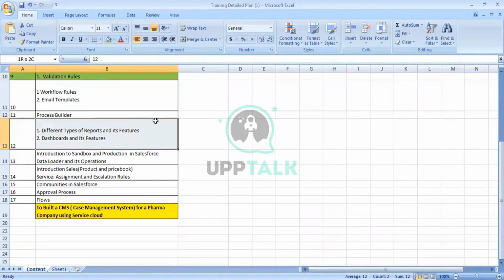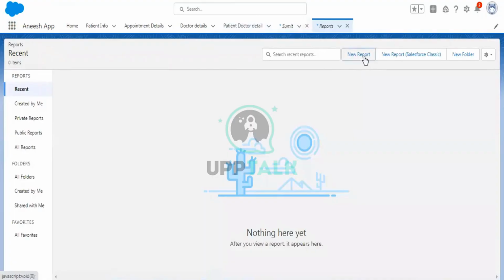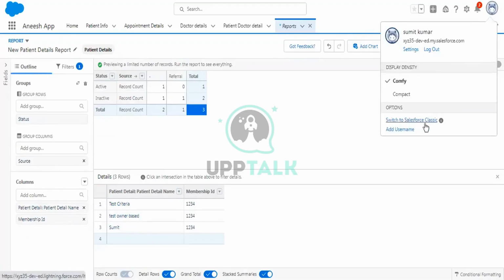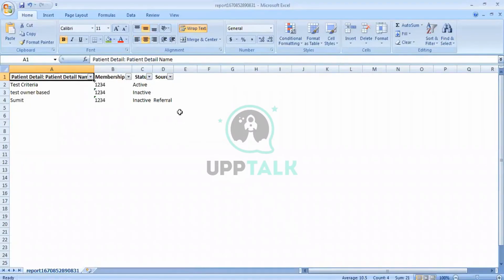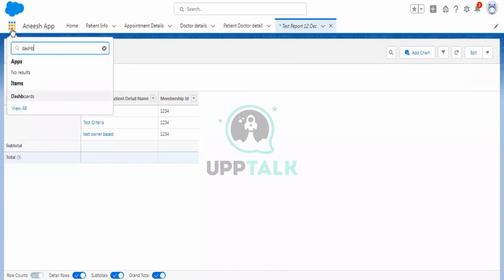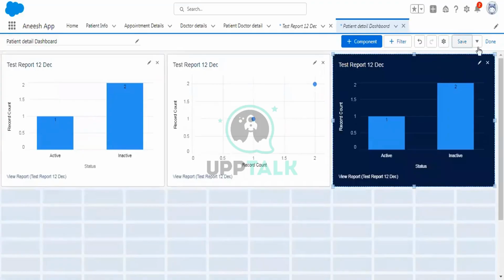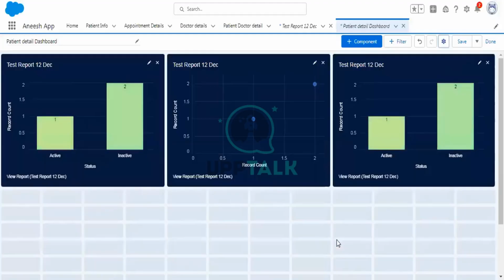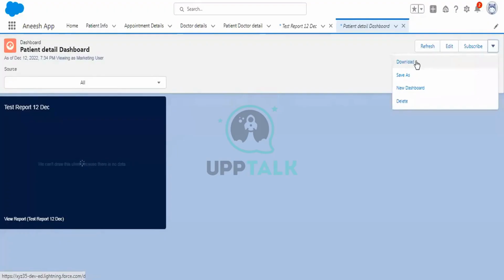Salesforce Admin Reports & Dashboards | Salesforce Admin Training | Salesforce Admin Course| UppTalk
🔥📊 Welcome to UppTalk! Learn how to unleash the power of Reports & Dashboards in Salesforce Admin! 🚀💡
Whether you're just starting out or leveling up, this tutorial is packed with visual walkthroughs, expert advice & time-saving tips! 🎯👨‍💻

👉 📊 How to Create Reports in Salesforce Admin 🧾 — step-by-step, visual, and super easy! 💡📈
👉 📉 Design Custom Dashboards 🎛️ that bring your data to life 🎨 — visualize key metrics in real time! 🕒⚡
👉 🧠 Understand Report Types & Filters 🧰 — build smarter, cleaner, targeted insights! 🎯🔍
👉 🛠️ Admin Power Tips ⚙️ — automate reporting, schedule dashboards, and increase visibility! 🔁👁️
👉 📘 Boost your Admin skills 🚀 and build dashboards that leadership will love ❤️📊

salesforce admin reports
salesforce dashboards
how to create reports in salesforce
salesforce dashboard tutorial
salesforce data visualization
salesforce admin practicals
salesforce analytics